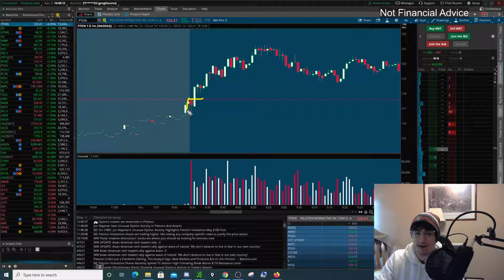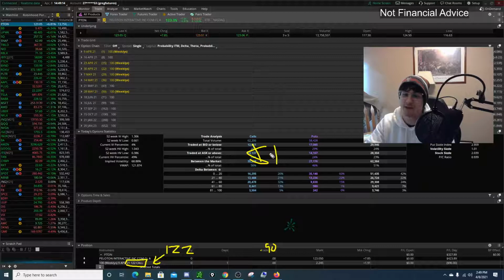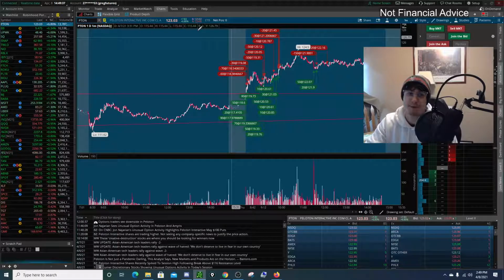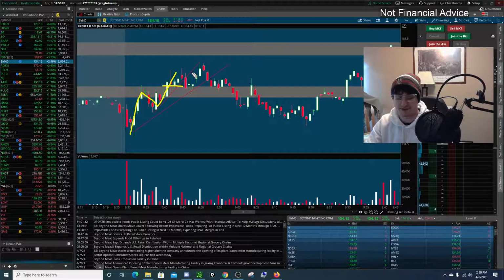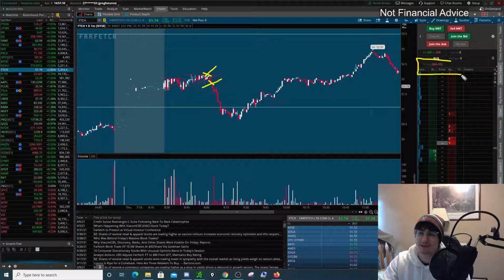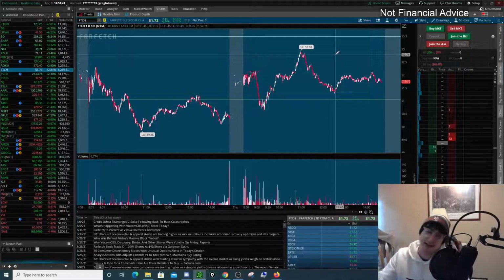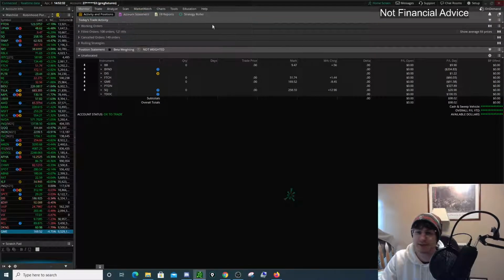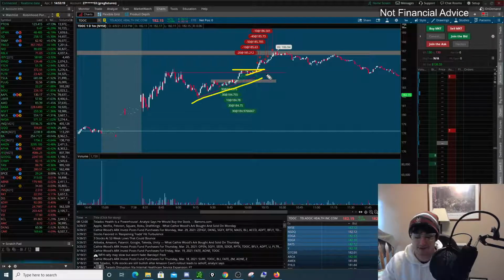$PTON Pops and Pays the Bills! BYND slaps with daily stop out! $GME breakdown! Trade Recap